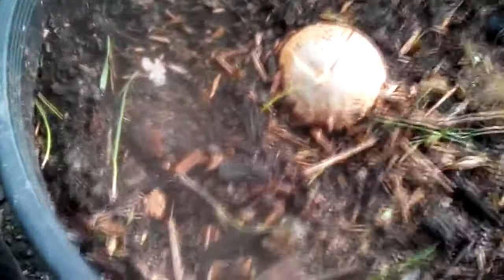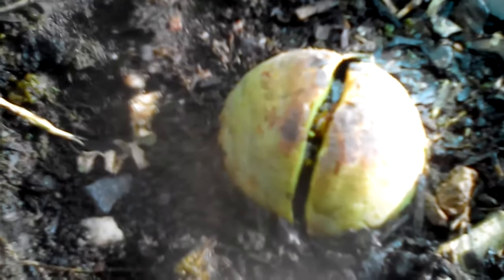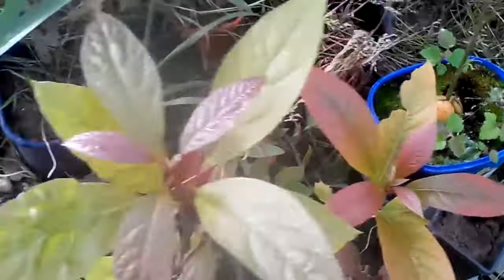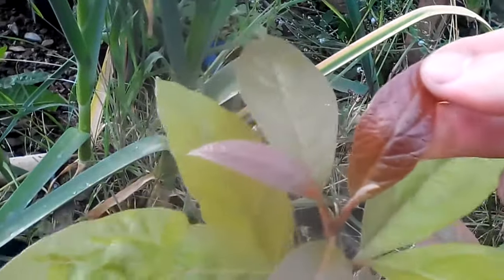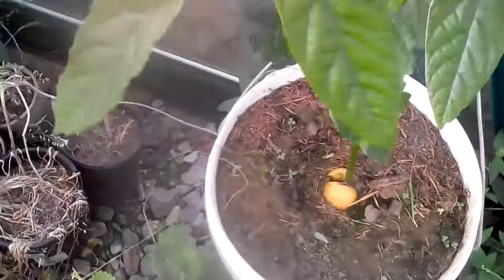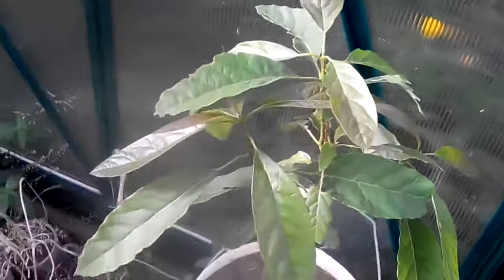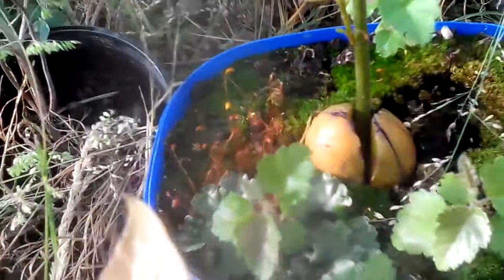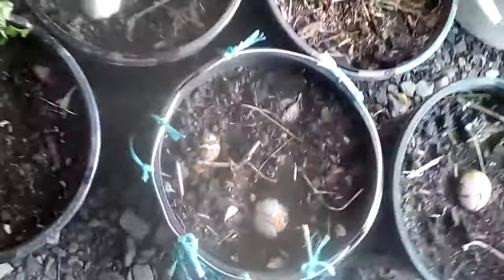Growing Avocado Trees From Seed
Largest avo tree is 1 year old